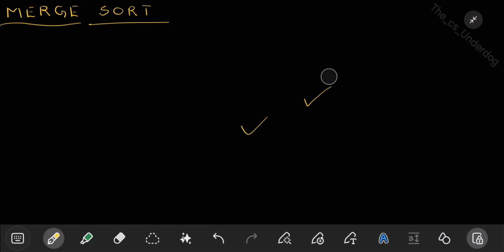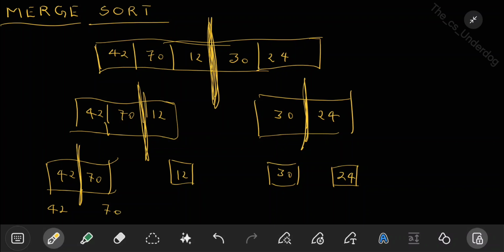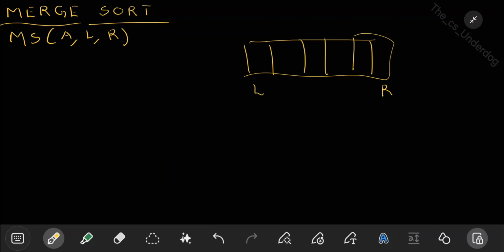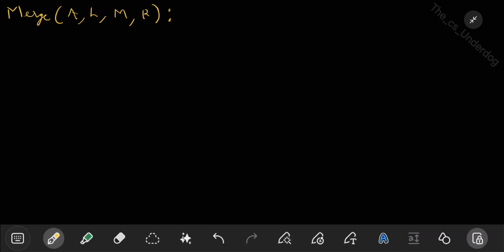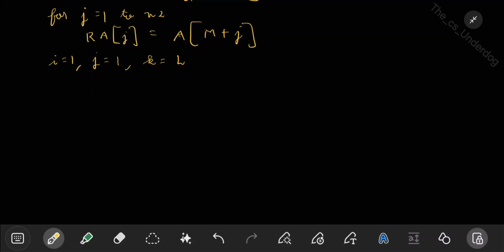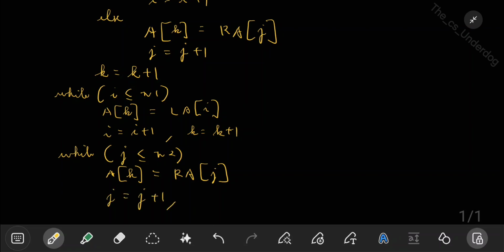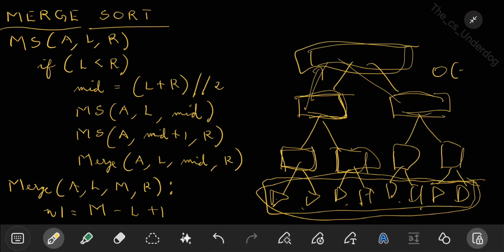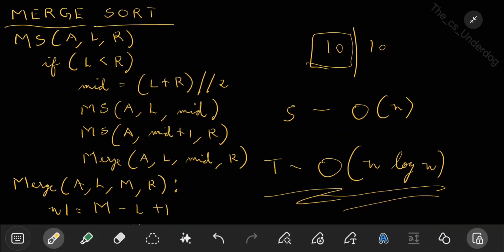Merge Sort | Algorithms Lecture 19 | The cs Underdog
This lecture is a conceptual explanation on merge sort detailing the procedure to be followed, pseudo code as well as time and space complexity analysis.